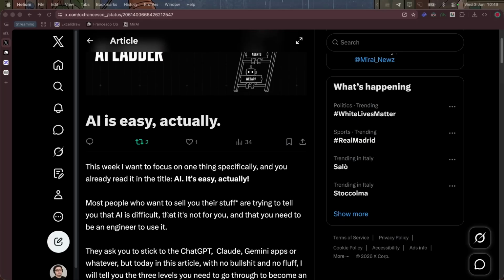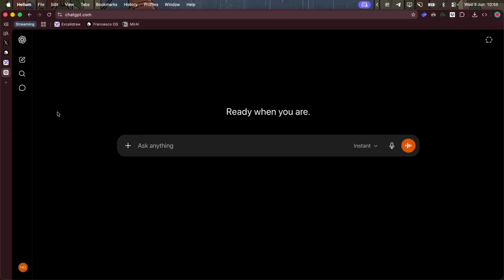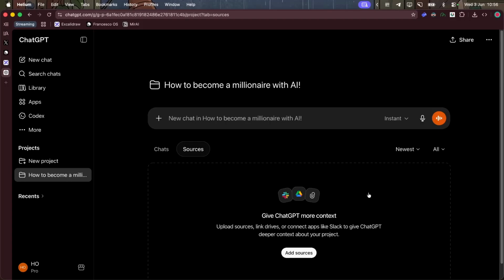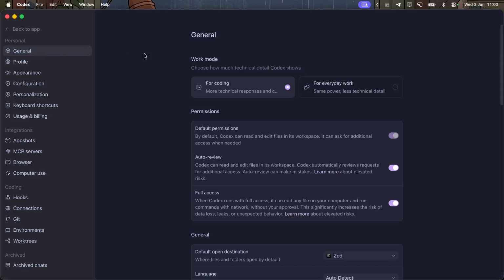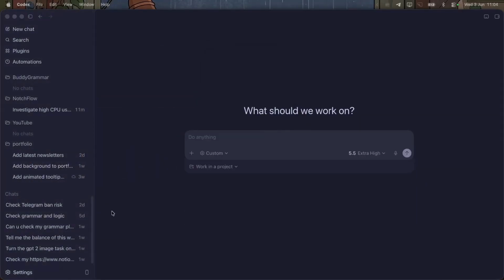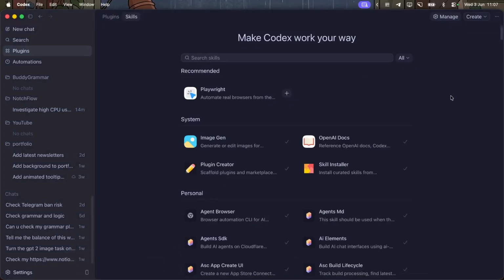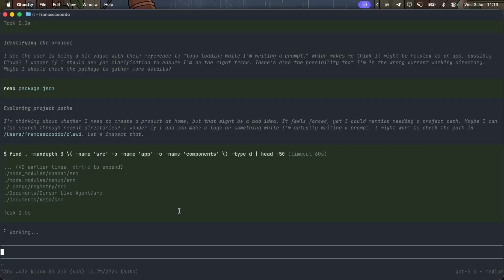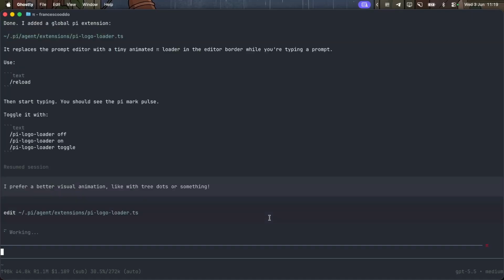Understand 80% of AI and Agents in 18 minutes!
Those are the two steps you need to take to understand 80% of AI!